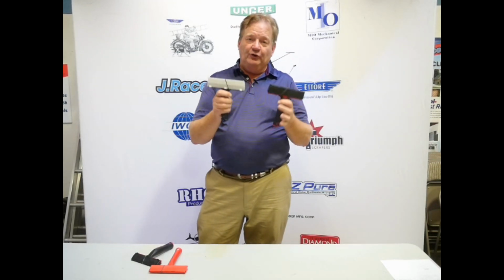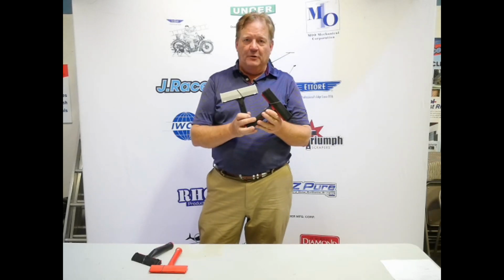Triumph MK Scrapers